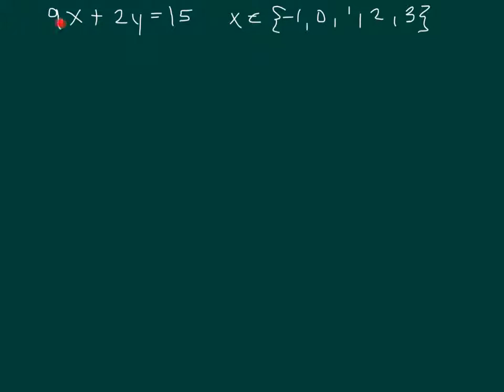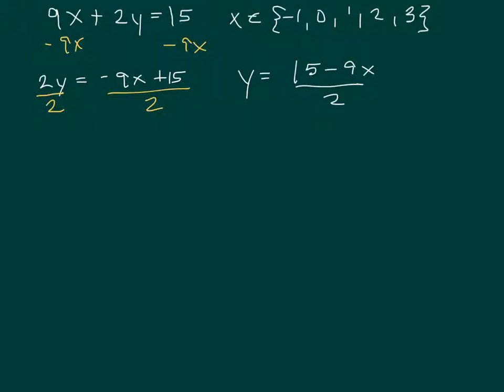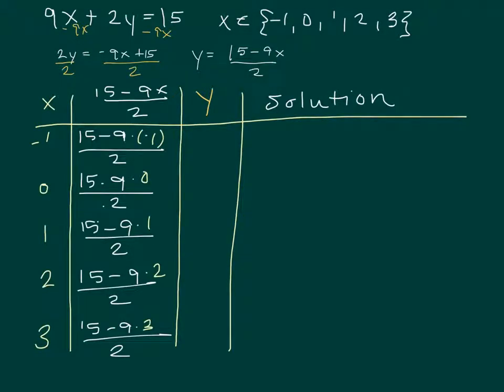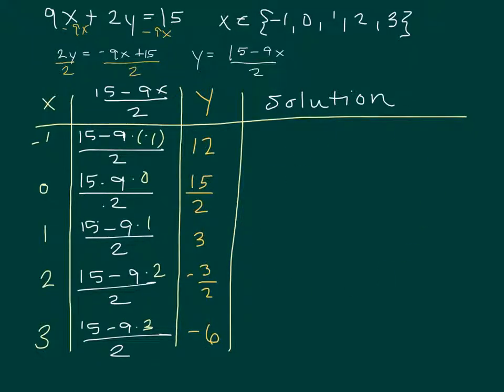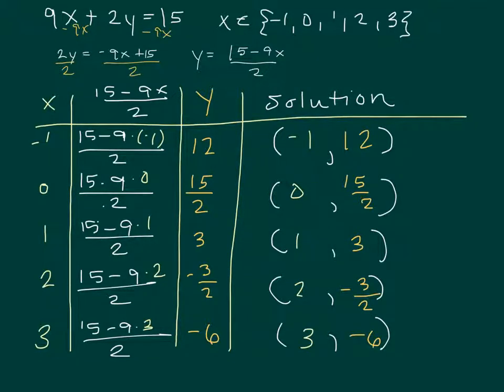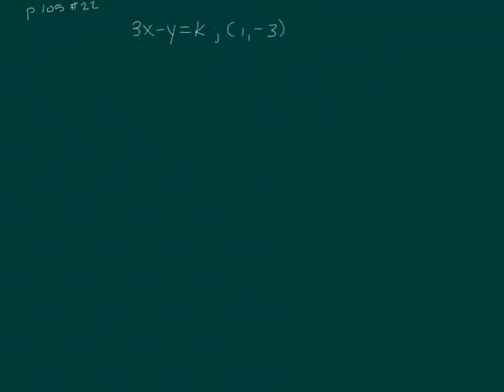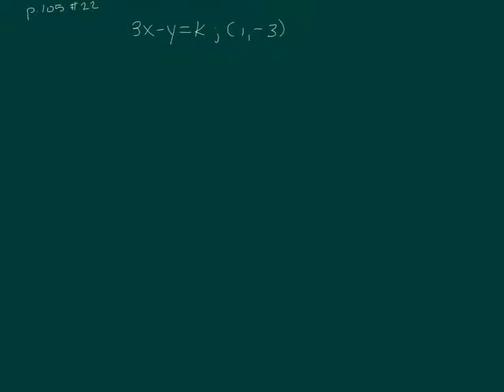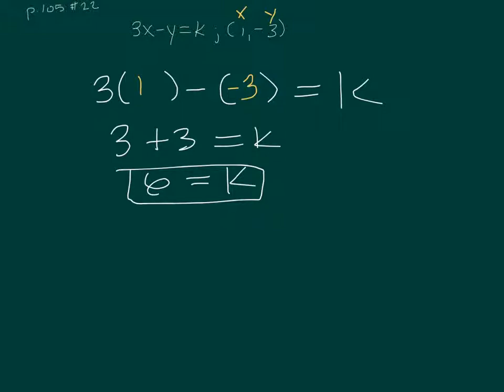algebra 2-3.1 examples